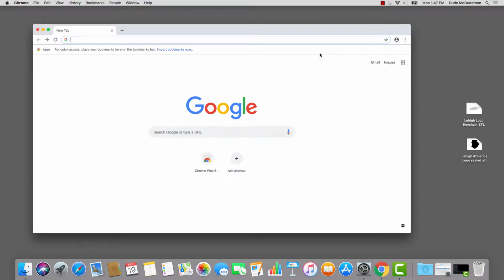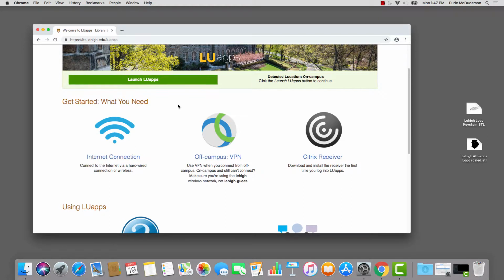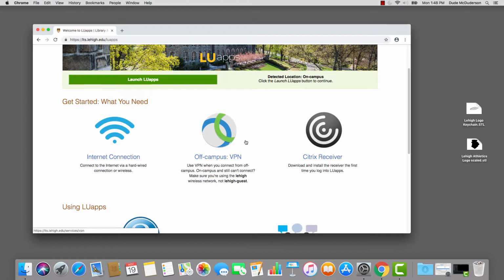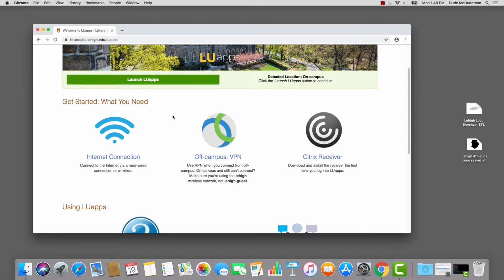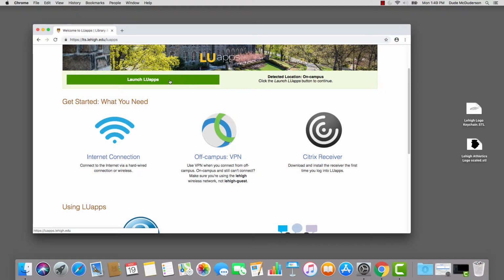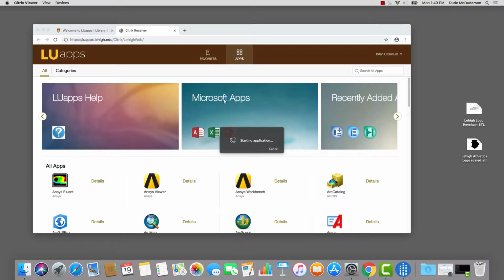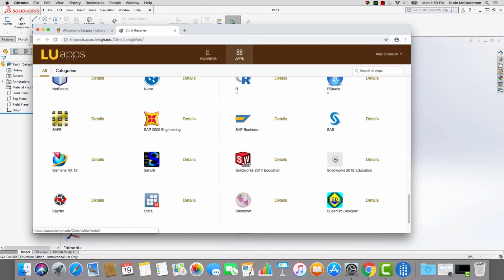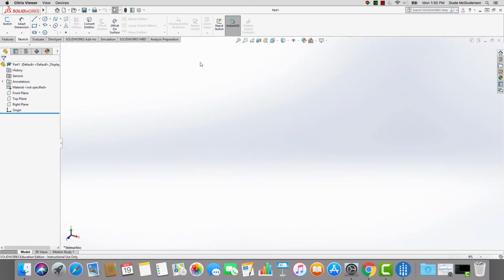Loading SolidWorks from LUapps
A short tutorial on how to launch SolidWorks using LU Apps